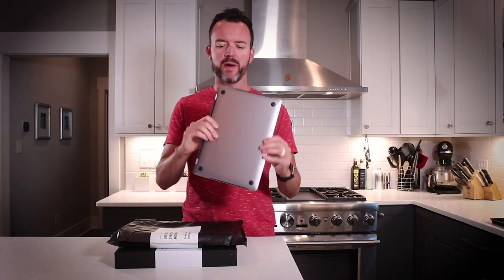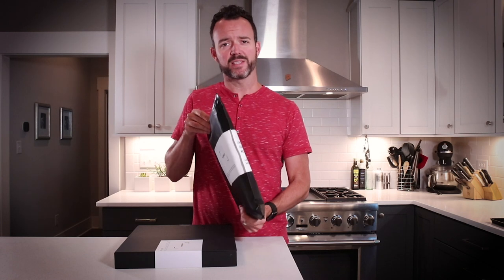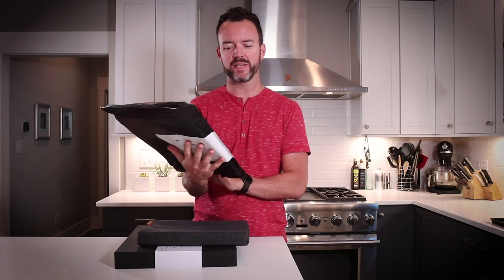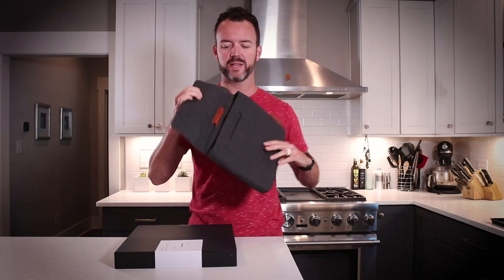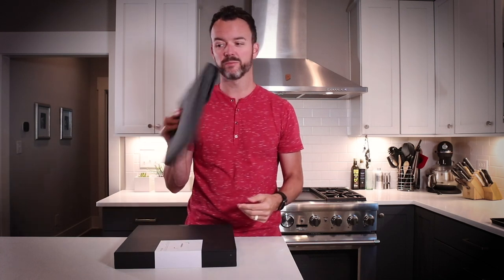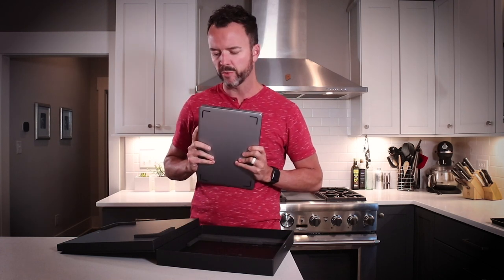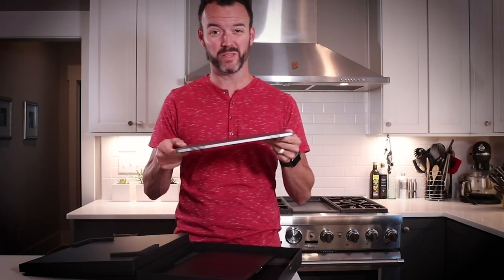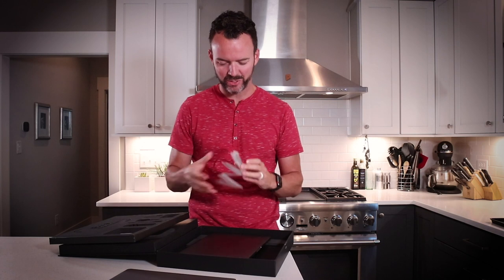LINE DOCK 13" - Macbook Pro Dock Unboxing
LINE DOCK 13" - Macbook Pro Dock Unboxing - Save $20 on Linedock with code "JOSHMILES"

Today I'm doing another unboxing.

I'd love to do a full review of this soon, but in full disclosure, I'm still waiting on the cables, which didn't ship in the box. These guys are a German startup, dealing with customs pains. I've been so impressed with the aesthetics and design, but kind of frustrated that I haven't been able to use it yet.

Something I didn't realize with the sleeve is that the Line Dock and MBP 13" could fit in this together, which is a pretty great option to carry to a coffeeshop, meeting, or conference, since this allows you to go without a power outlet for a longer period. Pretty slick.

Over the coming weeks we'll discuss how to stand out, and be your unique, authentic self, especially on the internet. We'll be back next week with another personal branding topic, all about answering the question, "Who am I?"

Fill me in on what you'd like me to cover next week on personal branding.

Zoom H6 recorder
Shure SM58 Microphone
My vlogging camera, Canon SL2